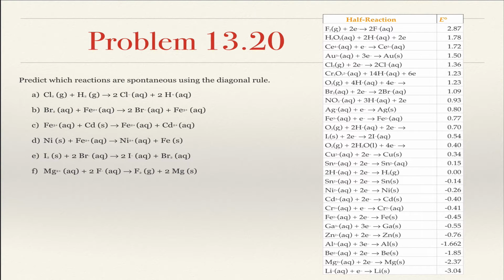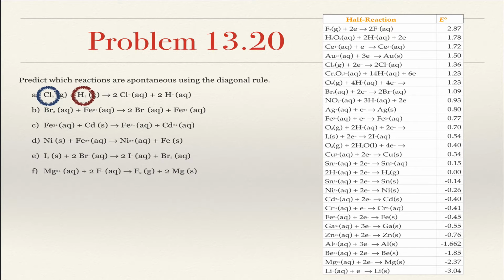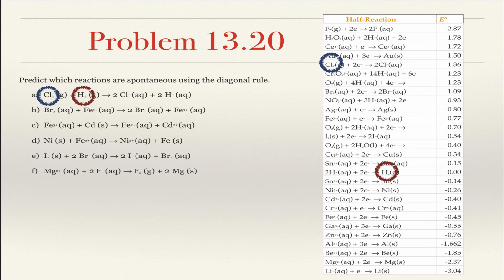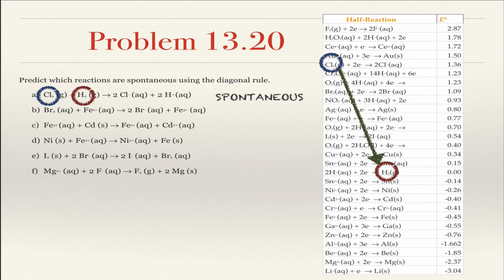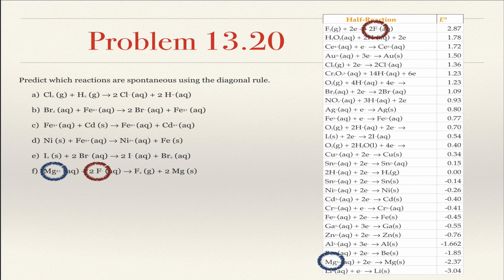13.20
Chem 250/300